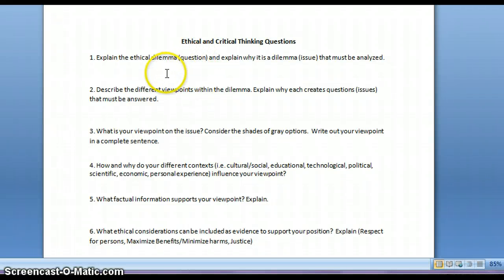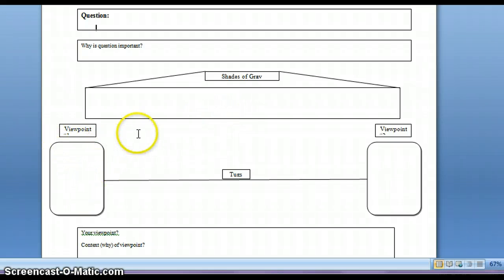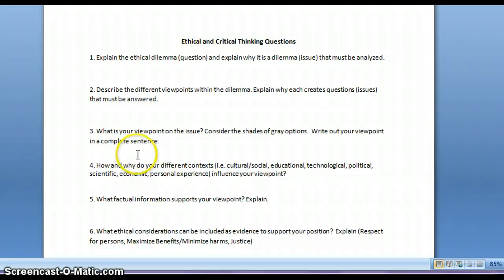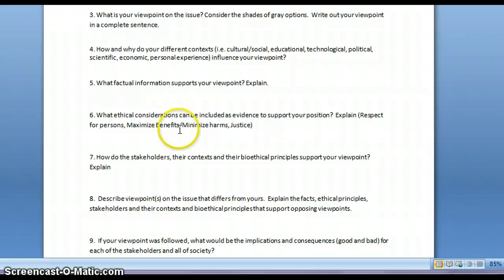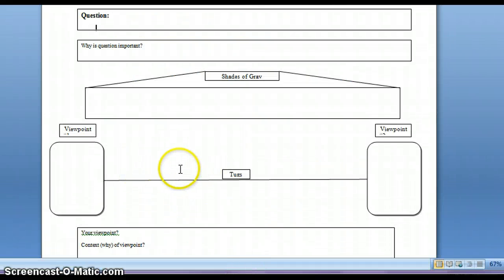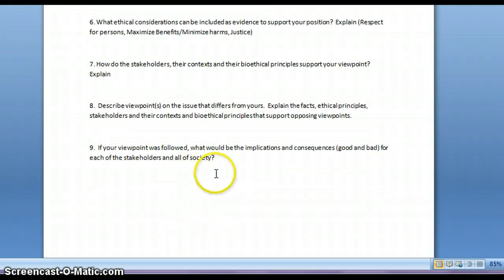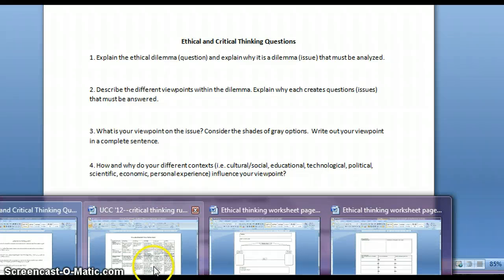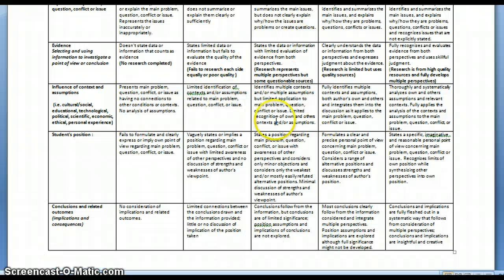Ethical Thinking Assignment and Rubric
Description of ethical thinking questions and rubric